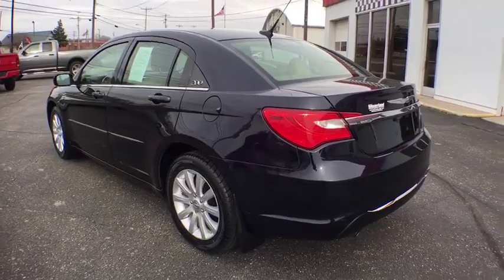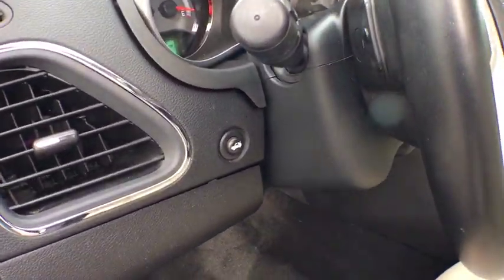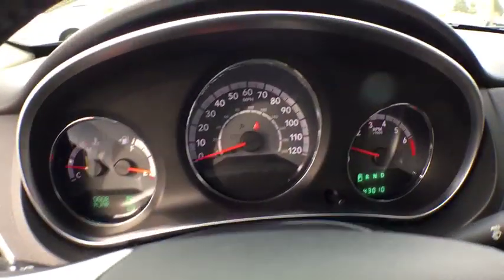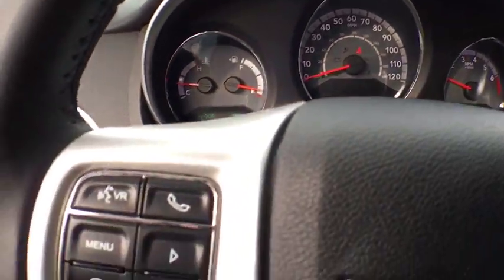2011 Chrysler 200 Owosso, East Lansing, Haslett, DeWitt, St. Johns, OK P5251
U 2011 Chrysler 200 available at Slingerland Chrysler in Owosso, Michigan. Servicing the East Lansing, Haslett, DeWitt, St. Johns, MI area.

Slingerland Chrysler
3640 E M 21

ONE OWNER*, 3 MONTH 3,000 MILE WARRANTY, CLOTH SEATING*, BUCKETS SEATS*, POWER LOCKS*, POWER WINDOWS*, POWER SEAT, CRUISE CONTROL*, UCONNECT*, BLUETOOTH*, KEYLESS ENTRY*, REMOTE START*, SATELLITE RADIO*, CD PLAYER*, ALUMINUM WHEELS*, Black/Light Frost Beige w/Premium Cloth Bucket Seats.brbrPriced below KBB Fair Purchase Price! Odometer is 50353 miles below market average!brbrbrSlingerland's is a family owned dealership that has been serving our community since 1989. Our dealership has a friendly and relaxed atmosphere. Our staff prides themselves in going the extra mile to make sure that you have a great buying experience. We also have a great service and parts department to make sure that you are taken care of after the sale.brbrbr19/29 City/Highway MPGbrbrAwards:br  * 2011 IIHS Top Safety Pick